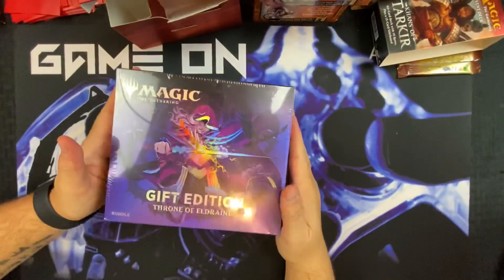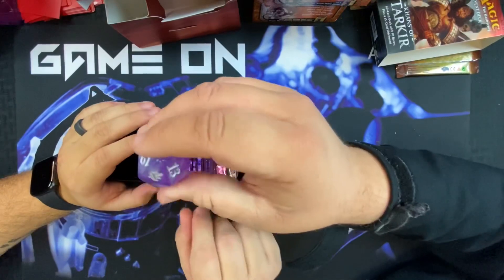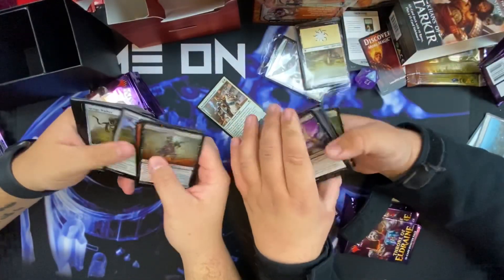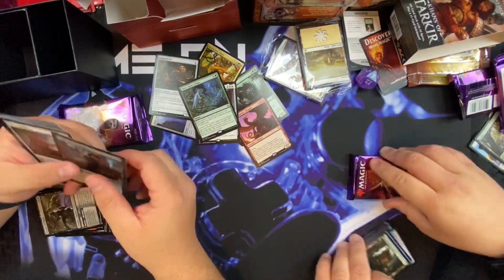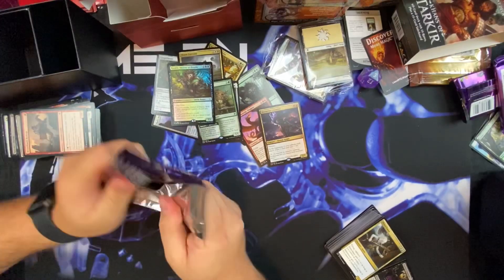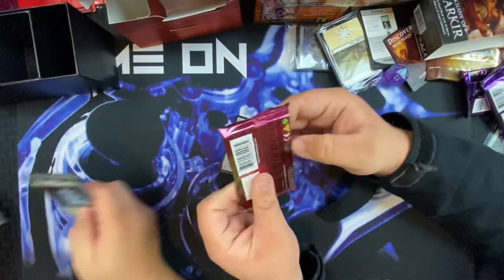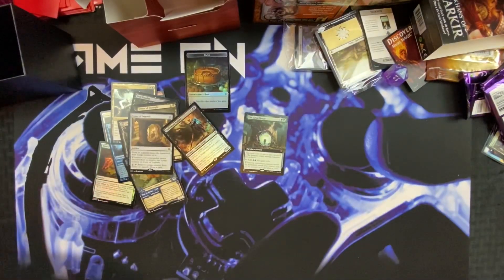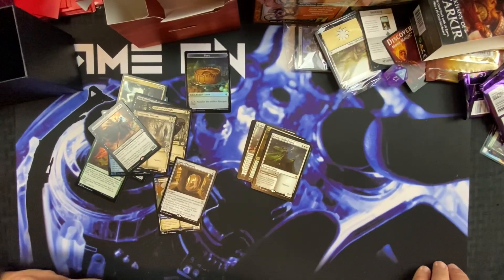MTG: Throne of Eldraine Gift Box Opening!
Visit us at The Kingdom Cards and Games
126 West Walnut st
Kokomo Indiana 46901